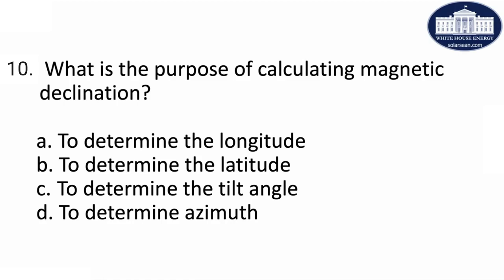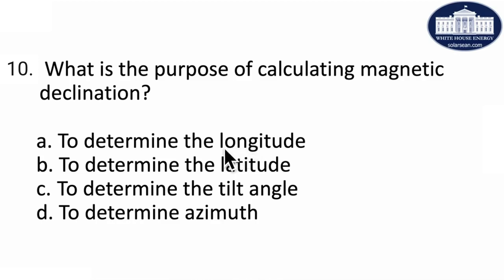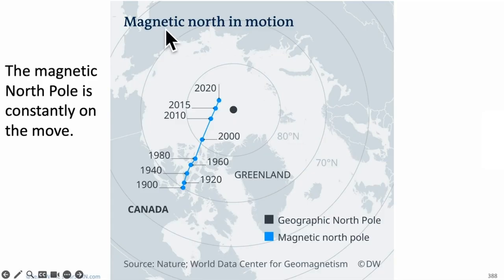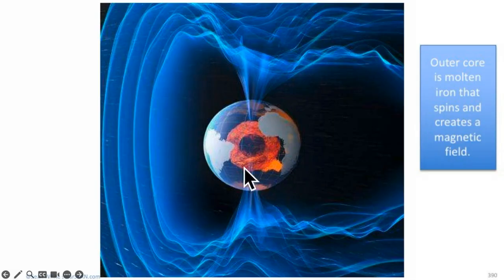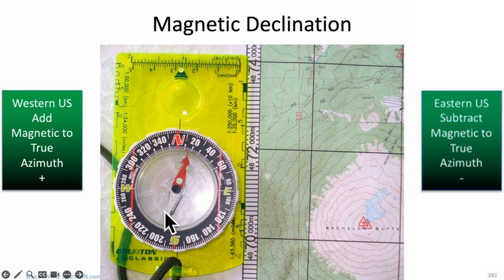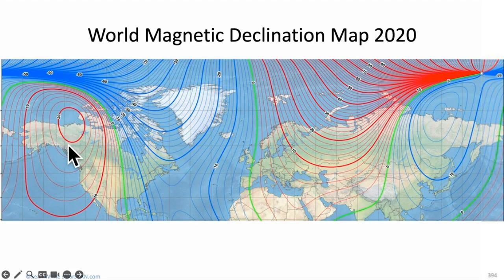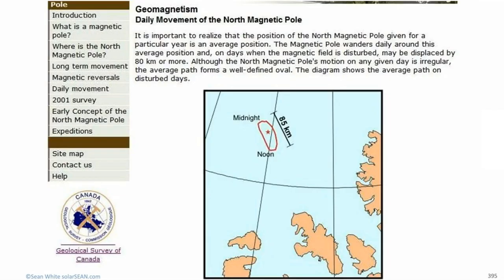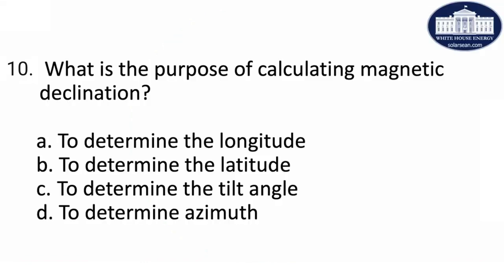Magnetic Declination and Azimuth - from HeatSpring NABCEP PVTS Intensive Exam Prep Course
Check out this example video from Sean White's NABCEP PV Technical Sales Intensive Exam Prep Course

Many unknowledgeable solar sales people are giving solar a bad name. Don't be one of those people or companies. Understand what you are selling and prove it with a NABCEP certification, which will impress your customers. You will also get listed on the NABCEP website if you are certified and customers will know where to find you. Give you and your customers confidence.

Team up with Sean White and HeatSpring, so you can painlessly pass all of the NABCEP exams.

Sean White has a book called PV Technical Sales and many more books that help people pass NABCEP exams.